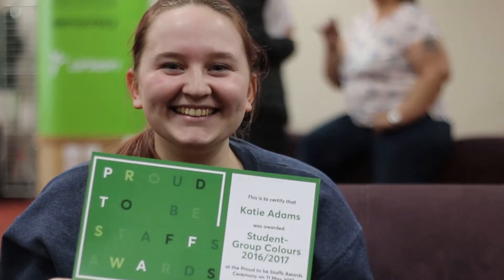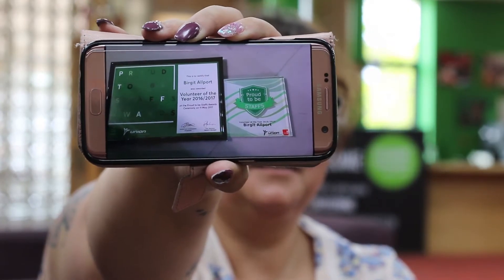Student Academic Partnership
‘Student Academic Partnership collaboration project to improve Student Digital Experience at Staffordshire University.’ The scheme provides an opportunity for individual or teams of students to work alongside academic or service staff to complete a digital project for the benefit of the student community at Staffordshire University.

Here are some of our students from 2017 talking about their projects...